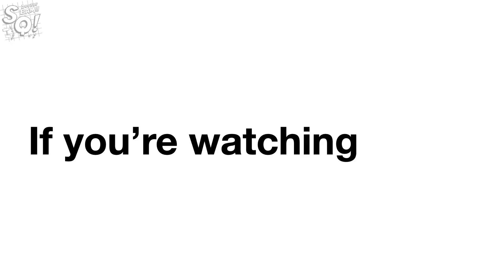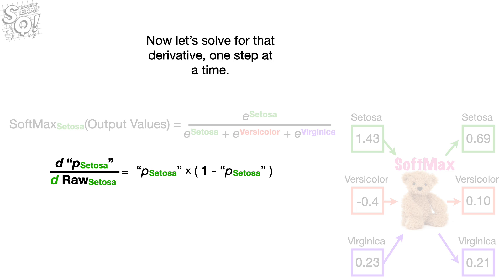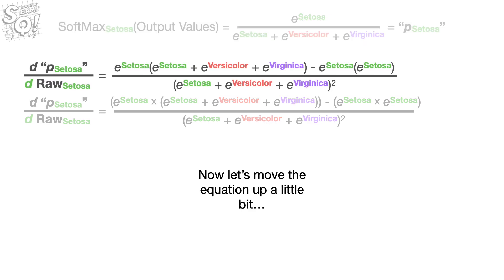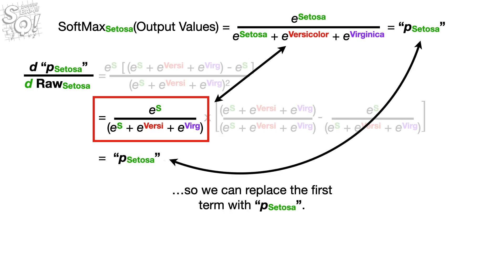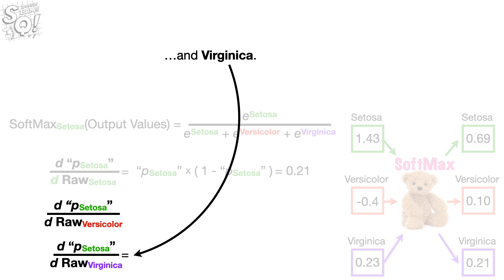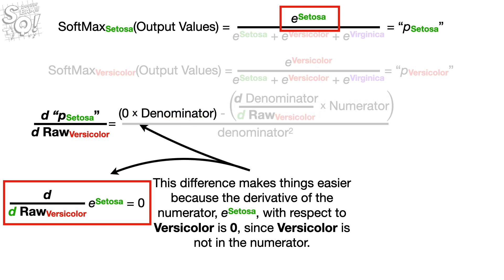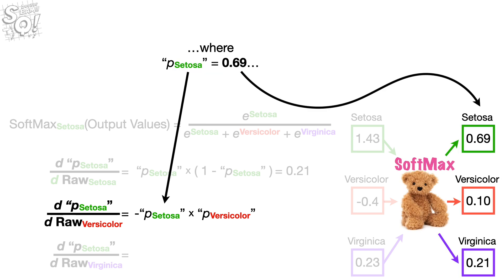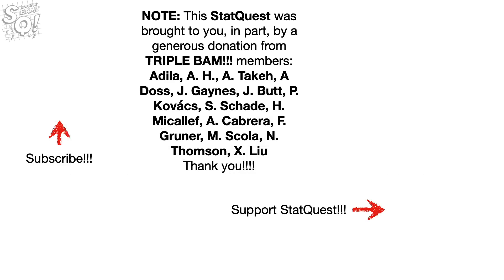The SoftMax Derivative, Step-by-Step!!!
Here's step-by-step guide that shows you how to take the derivatives of the SoftMax function, as used as a final output layer in a Neural Networks.

NOTE: This StatQuest assumes that you already understand the main ideas behind SoftMax. If not, check out the 'Quest

...or...

0:00 Awesome song and introduction
0:57 SoftMax derivative with respect to the output of interest
3:58 SoftMax derivative with respect to other outputs